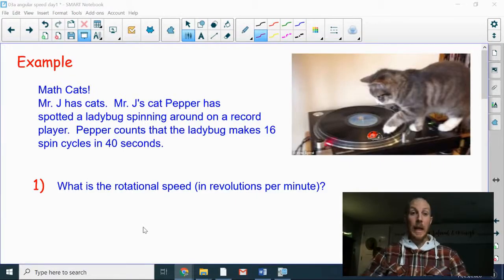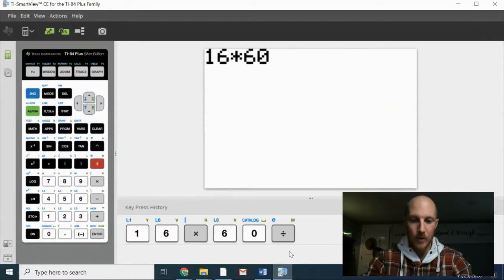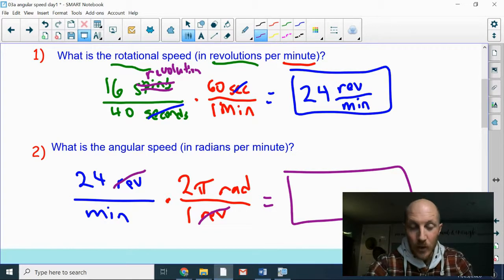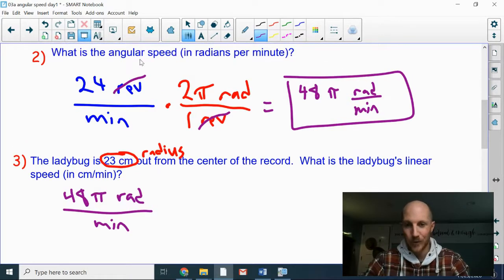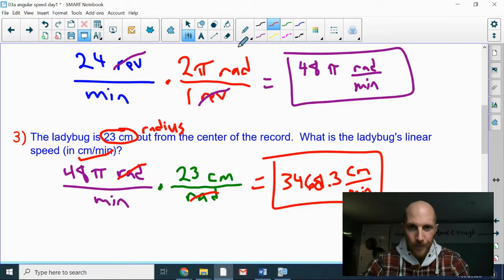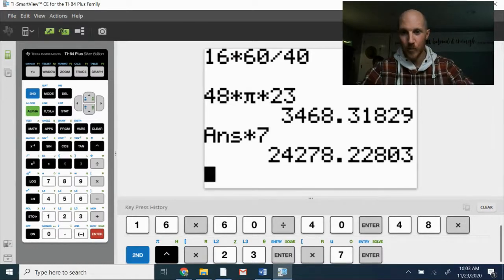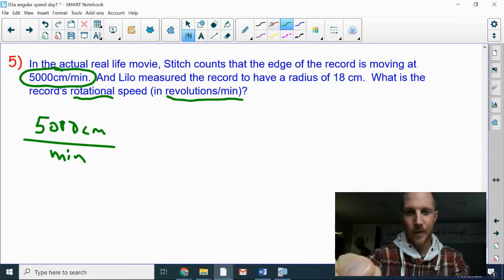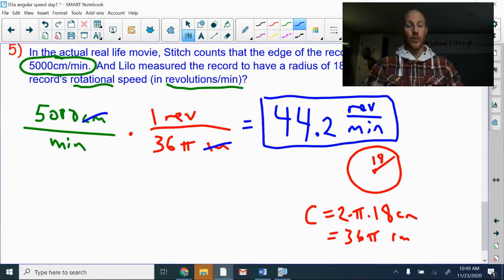Rot, Ang, Lin speed (examples)